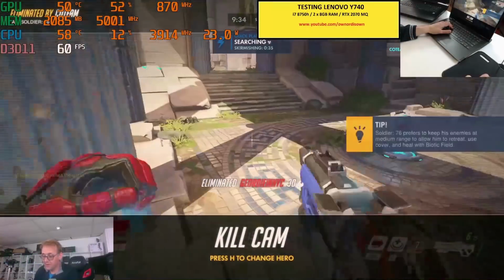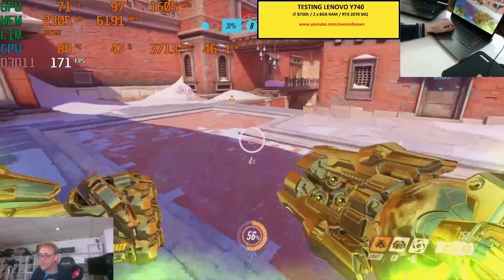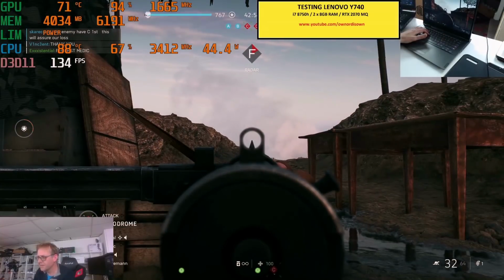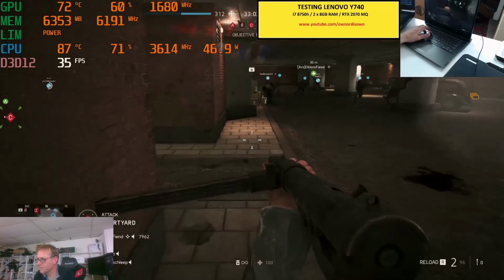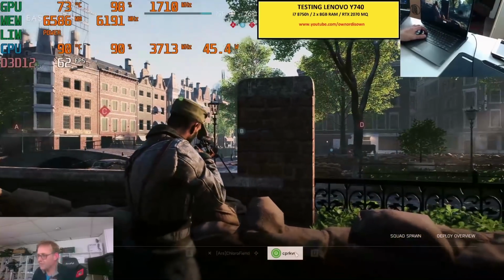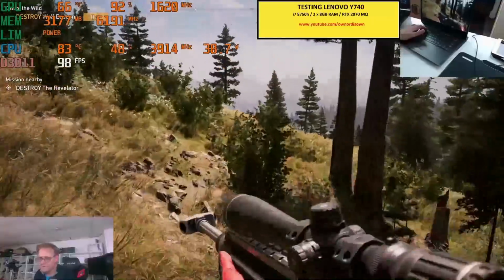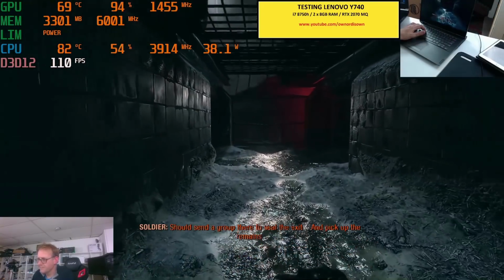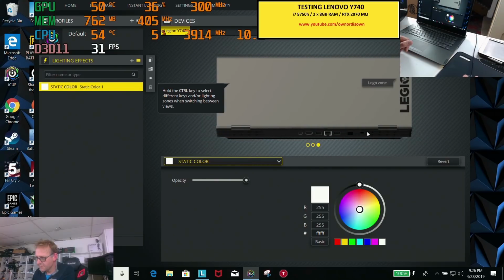Lenovo Legion Y740 15" RTX 2070 MQ - Live Gaming Performance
Get high-quality skins & wraps for your laptops, phones, and handhelds here 👉 m2skins.com At $1385 the Lenovo Legion Y740 15" with an RTX 2070 MQ must be one of the best value gaming notebooks out there. They seem to use the 90w version of the 2070 Max Q which pushes it close to the performance of a 2080 max Q.
This was originally streamed on Twitch, so thanks for everyone joining me.

Timeline:
00:00 Overwatch
09:22 BF V DX 11
15:02 BF V Ray Tracing
24:18 Fortnite
28:08 Far Cry 5
31:20 Metro Exodus
35:39 PUBG
38:05 Software